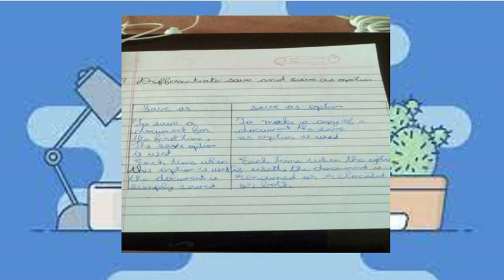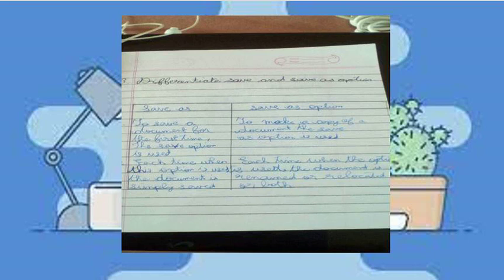SAVE & SAVE AS OPTION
GRADE 6
COMPUTER SCIENCE
LESSON 1
INTRODUCTION TO MICROSOFT WORD
QUESTION 1